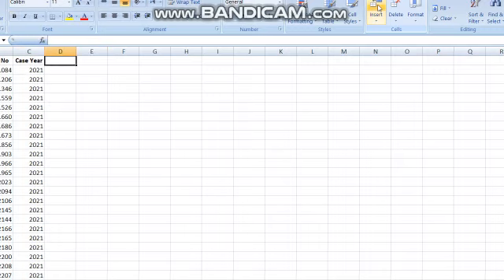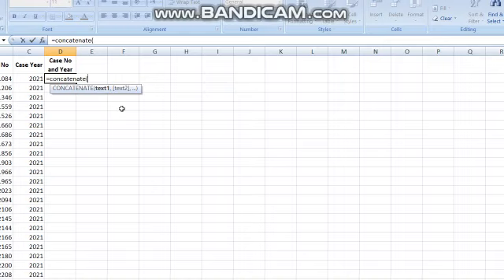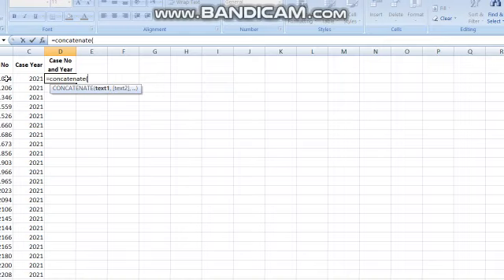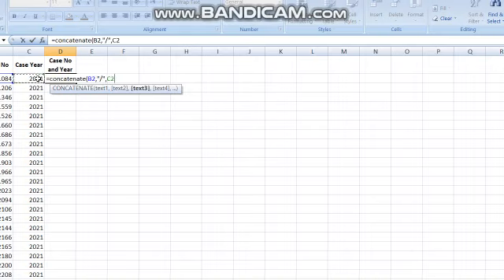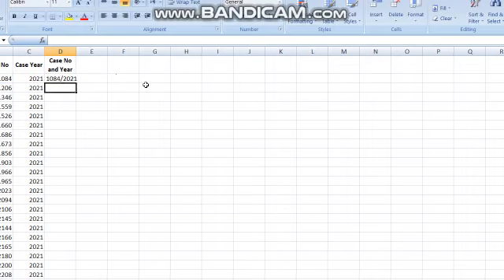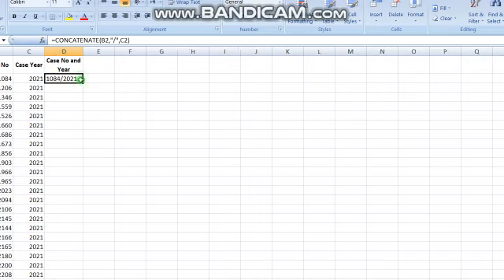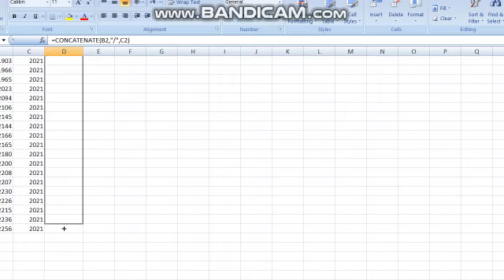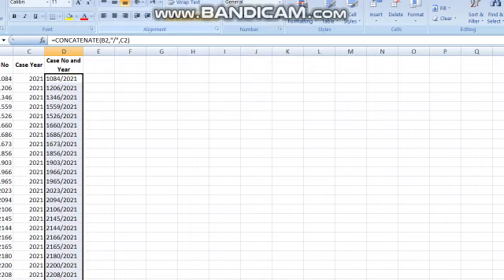How can we add two cells in Ms Excel|Merge of two cells without data lose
I was uncomfortable while while making reports and specially when  I have to write the values of two cells in one cells, I searched this solution on different website and want to share with you just for the sake of knowledge, I have to spent several hours to add two values of two different cells in one cell but Now,  I am felling comfortable after knowing that how we can add/merge two values without any data lose. It must be in mind that before doing any practice secure your data/copy it and then practice it, it would never give you a single chance of wastage of your time.